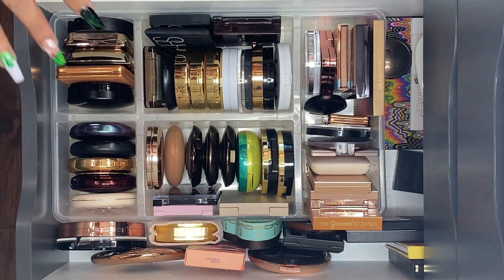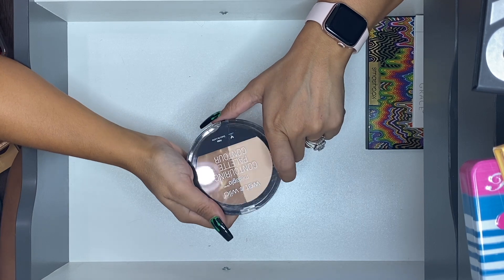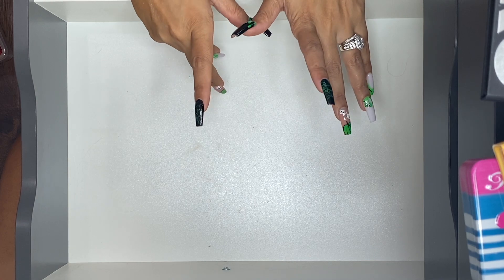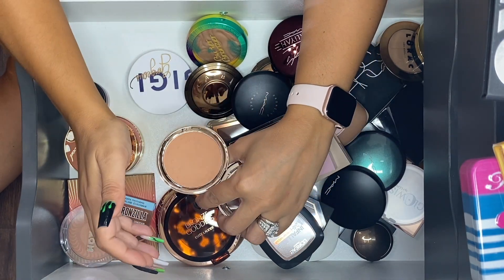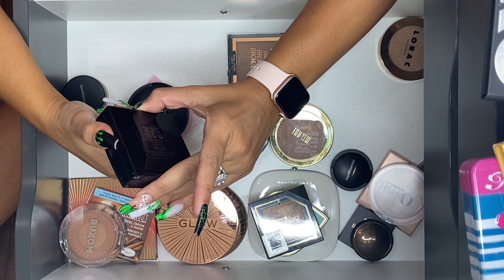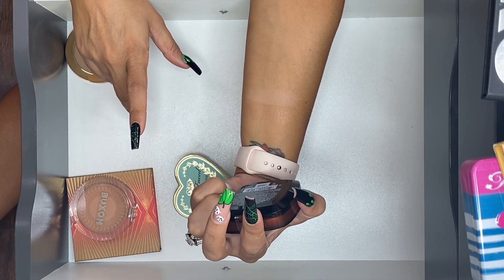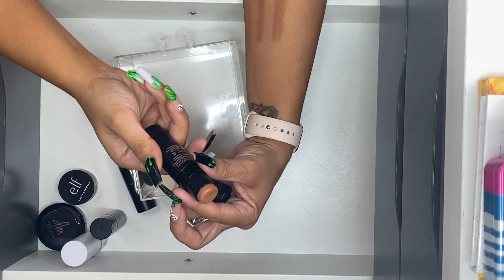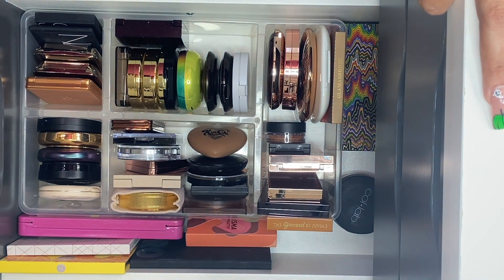BRONZER COLLECTION AND DECLUTTER | Decluttering my makeup collection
I hope you enjoy this BRONZER declutter video.

Poshmark details:
Rdloverbunny